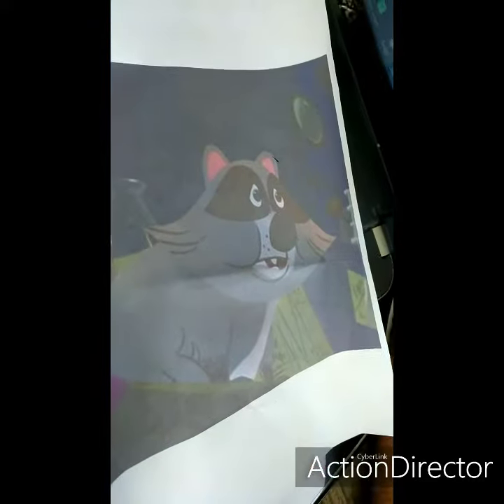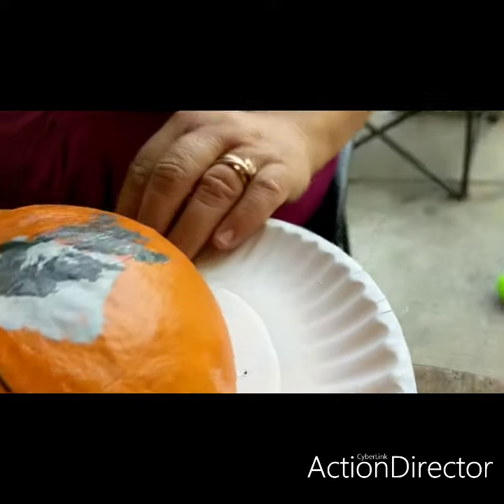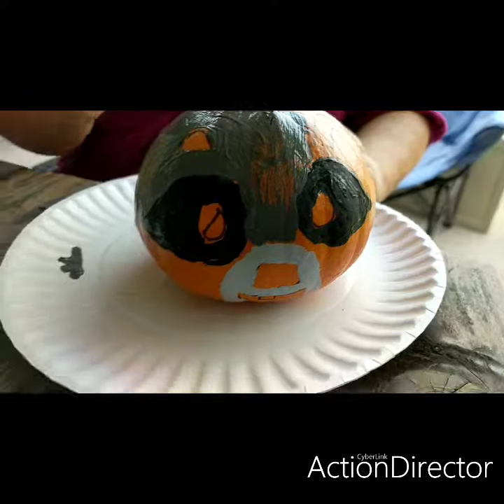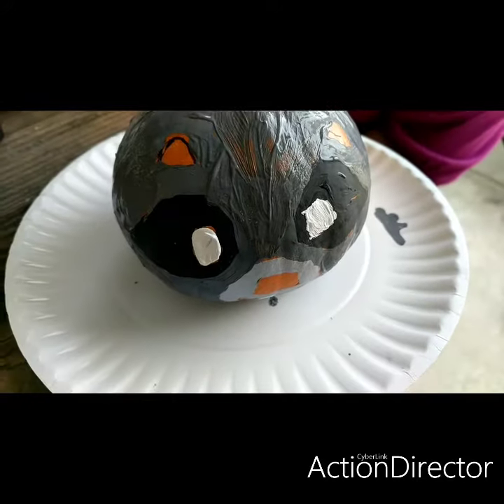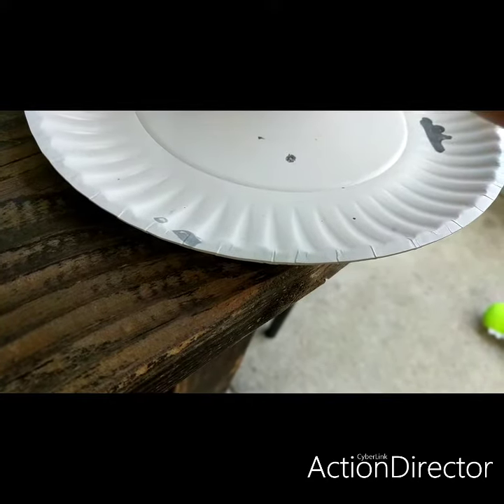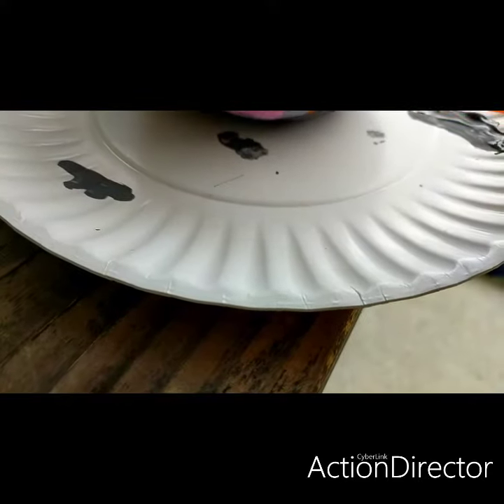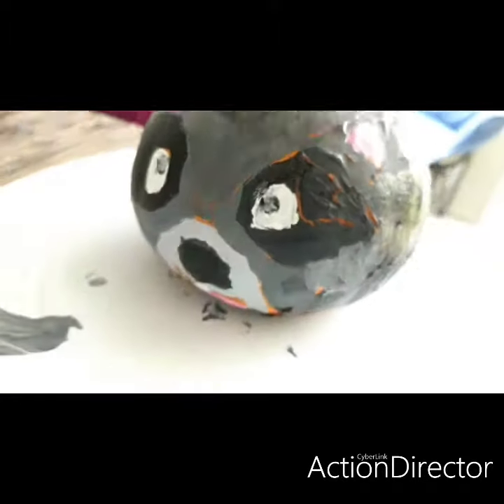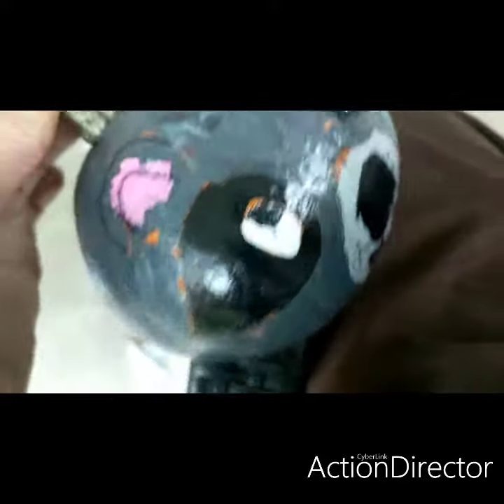painting a ruddier pumpkin 2020